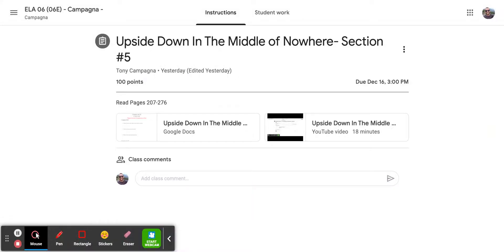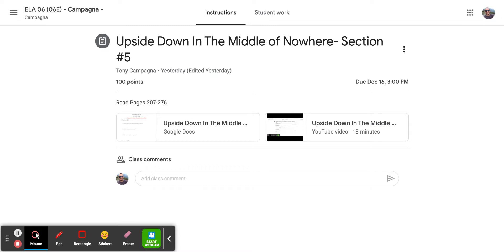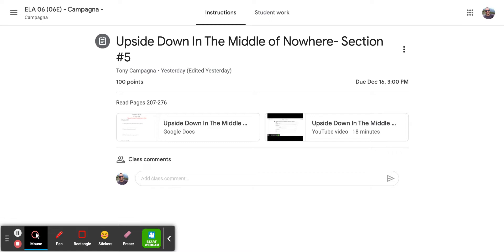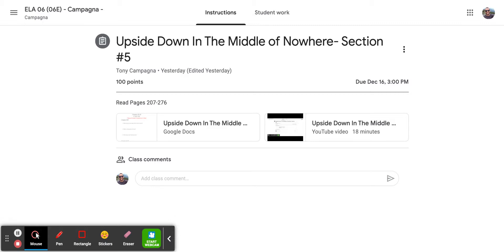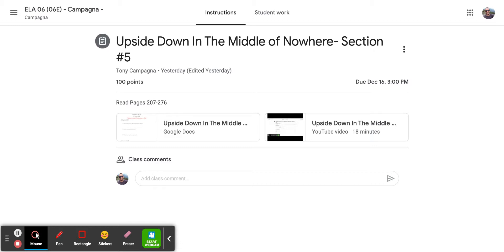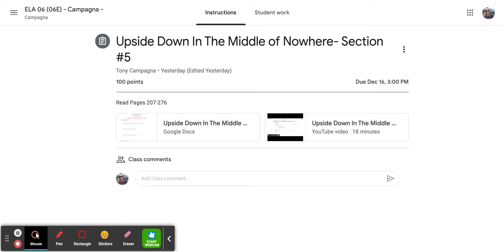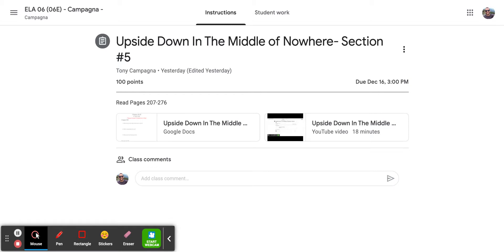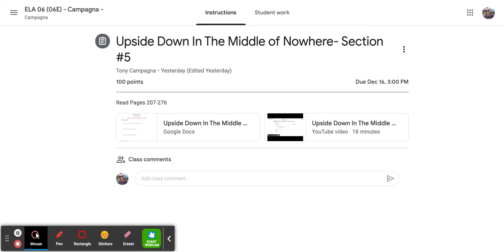Upside Down In The Middle of Nowhere- Chapters 38,39,40